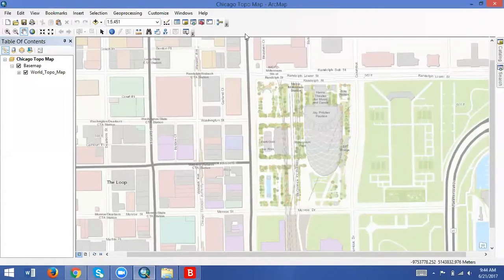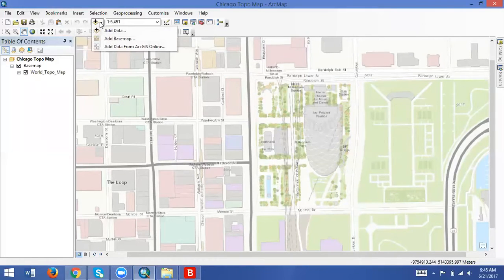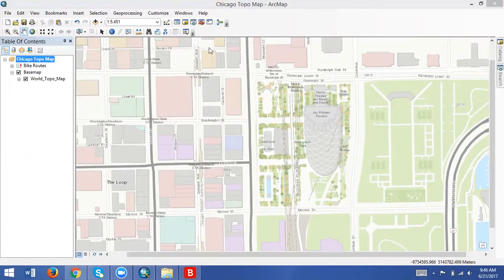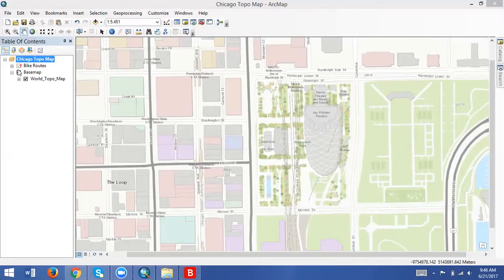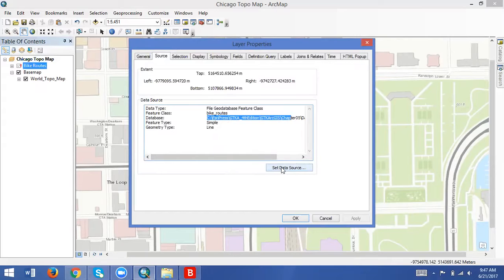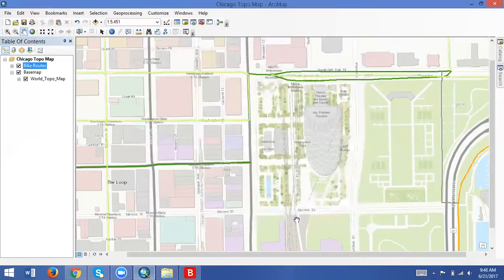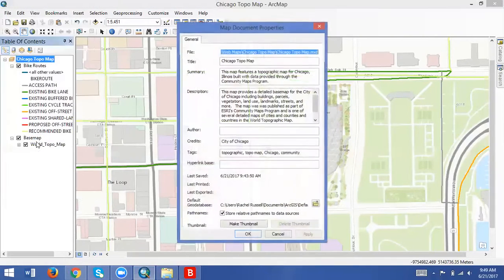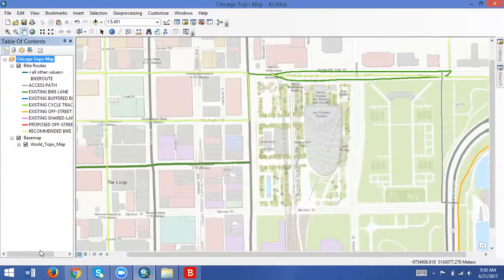Repairing data sources and Setting Relative Paths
How to deal with red exclamation points when you add data to ArcMap.